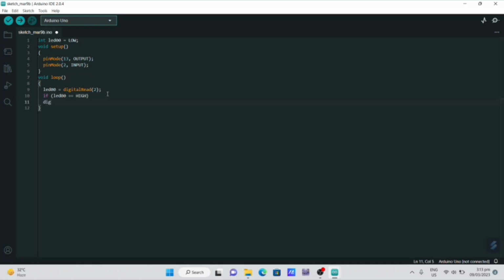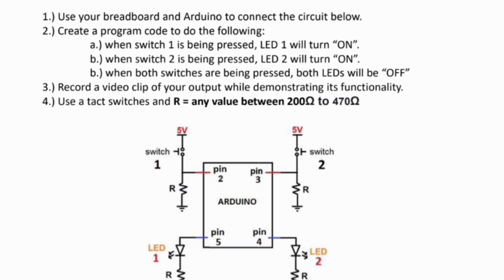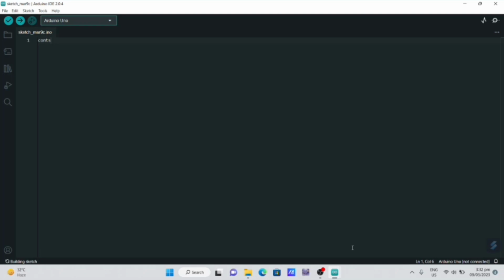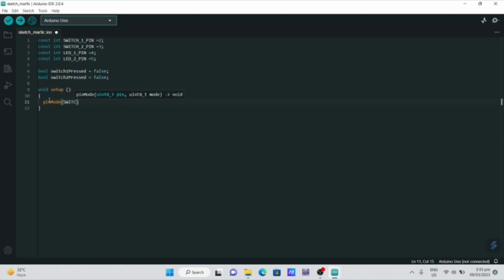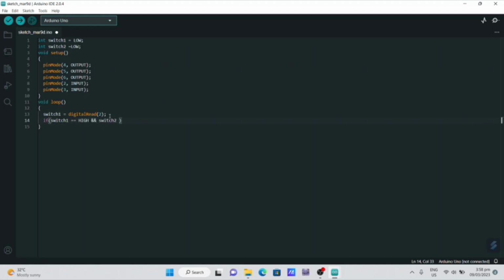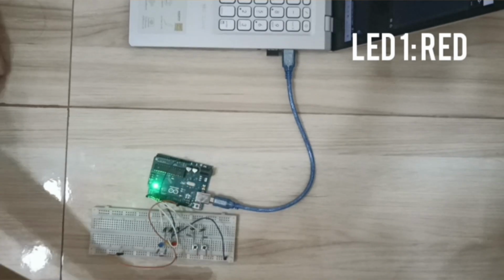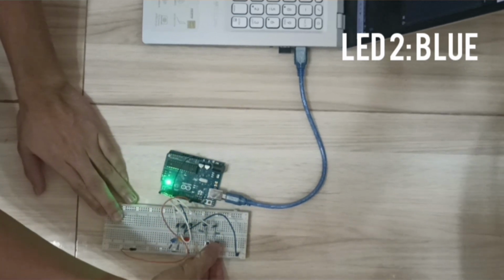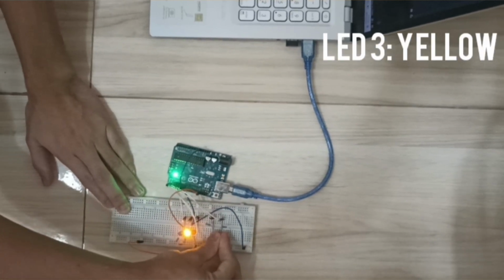DIGITAL INPUT & OUTPUT SWITCH with LED